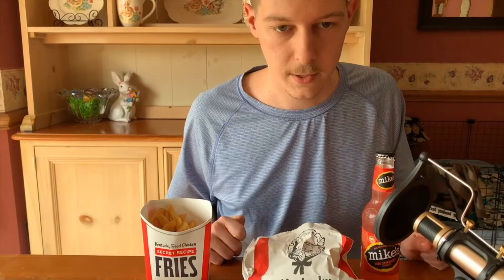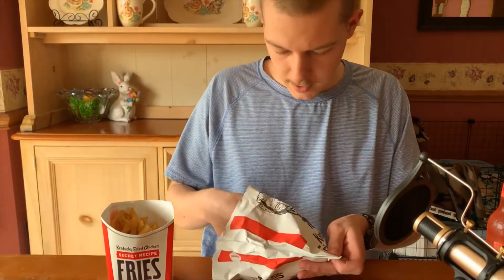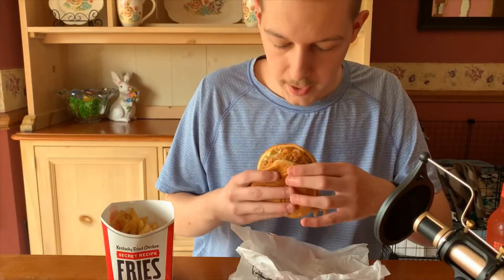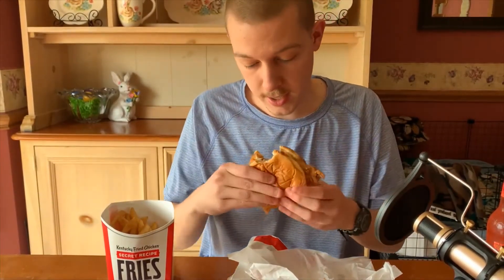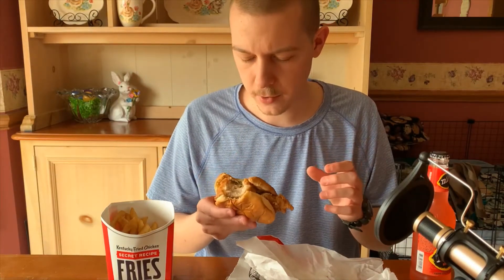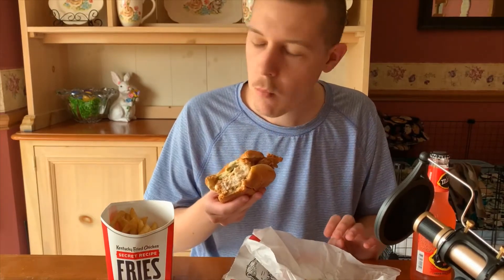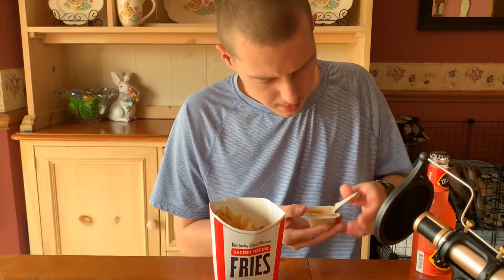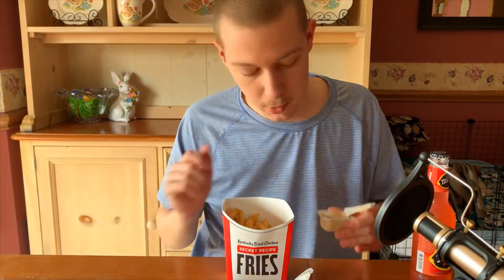NEW-KFC Chicken Sandwich-Food Review!-Mike's Hard Strawberry Lemonade!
I Review the -NEW!- KFC Chicken Sandwich from KFC! And, also, make points on it's comparison to Popeye's Chicken Sandwich! Thanks for all your Support in the View's on my Outsider's Pizza Review! Thanks for your Subscription's, Like's, and Comment's on my Video's! It is so amazing to be apart of the Food Review Community, I've watched Food Reviews for awhile and it's so great to be apart of this! Stay safe, everyone! And, have a Fantastic Rest of your Day!